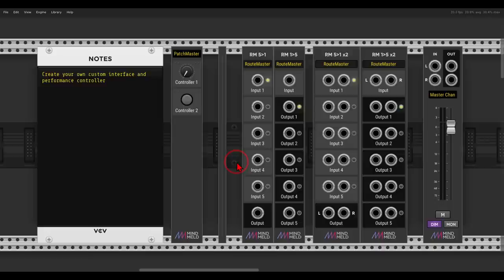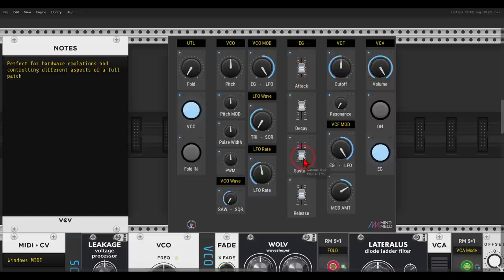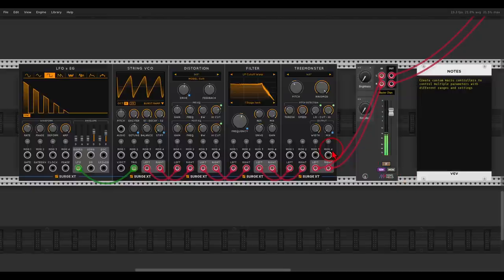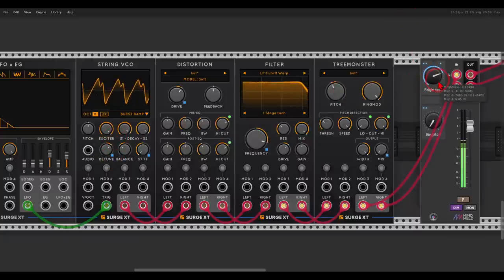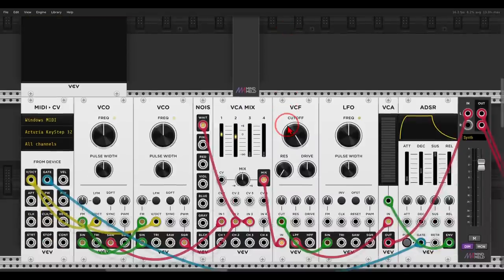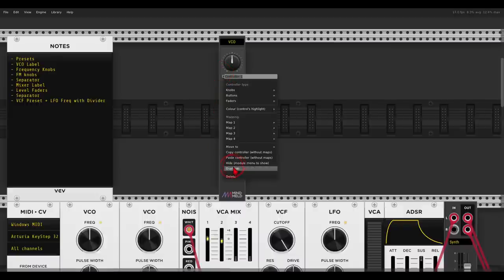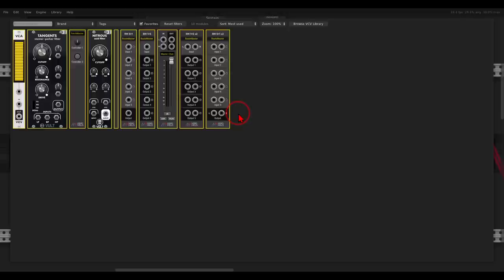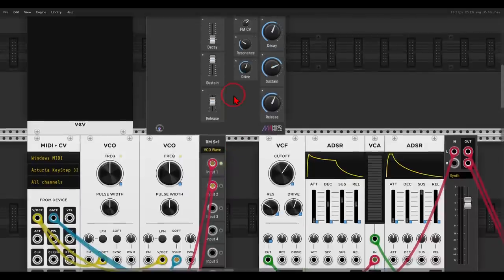This will change the way you use VCV Rack! \ MindMeld PatchMaster Overview and Tutorial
PatchMaster is now in the library!
Here you can find all of the VCV patches I upload

00:00 - Introduction
02:55 - Basic Interface
13:31 - Advanced Interface with RouteMaster
24:52 - DFAM Example
26:44 - Macro Controller
33:36 - Interface for a Full Patch
37:14 - Additional Options and Master Channel

Here are my computers' specs:
  8 Logical Processor(s), 32Gb RAM, NVIDIA GeForce GTX 1070